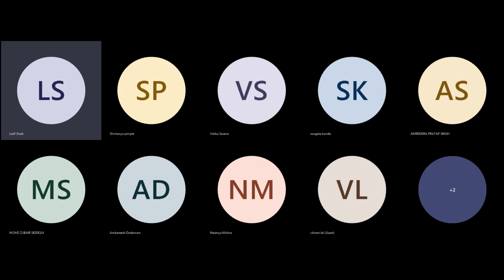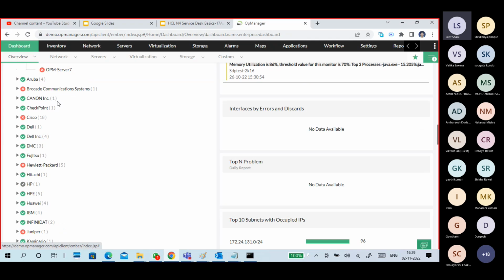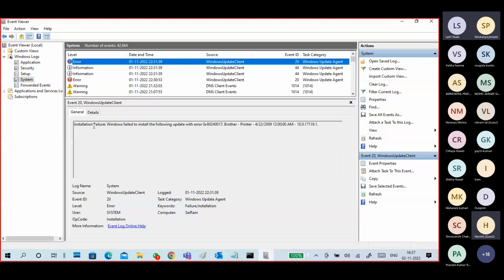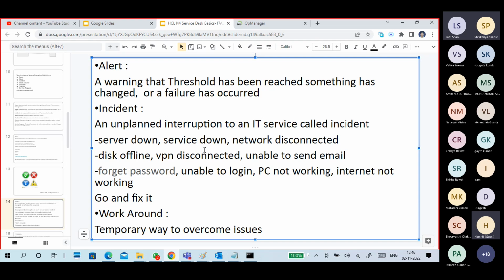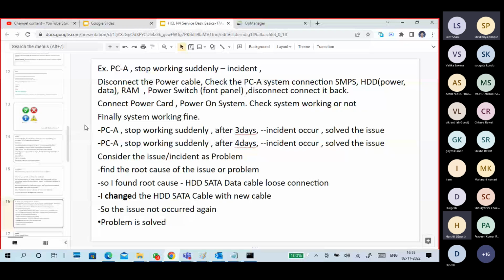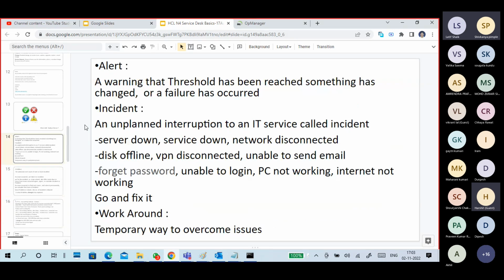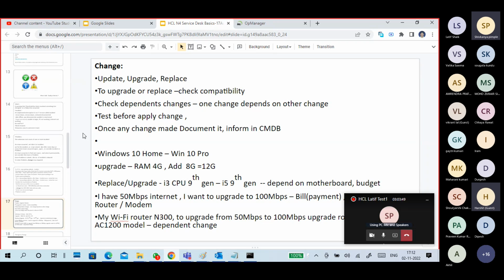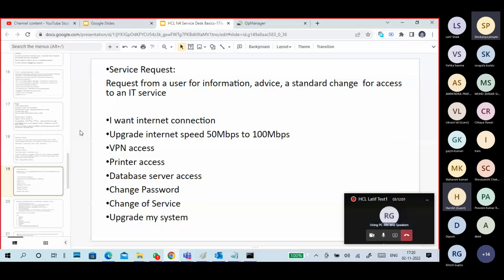(N8/B3) Service Desk part3 Event, Alert, Incident, WorkAround, Problem, Change, Service Request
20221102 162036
Event:

•Information
•Warning
•Error
•Critical

•Alert :
•Incident :
-forget password, unable to login, PC not working, internet not working

we fix the incident ,so  issue solved . But after some days or some time issues occurred again , again , so consider incident as Problem

Finally system working fine.

Change:
•Windows 10 Home – Win 10 Pro

Normal Change
•My Server 16GB ram , upgrade to 32GB ram , I have to check compatibility, budget, component availability , depends , test before apply changes, take permissions or discuss with CAB.

•VPN access
•Printer access
•Database server access
•Change Password